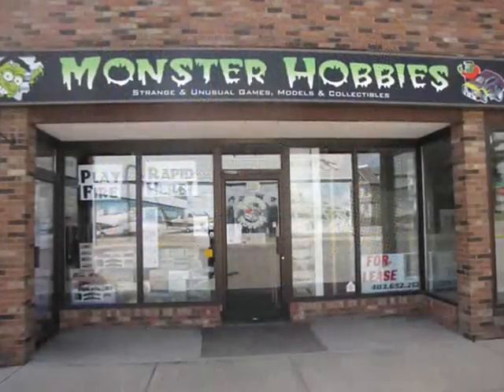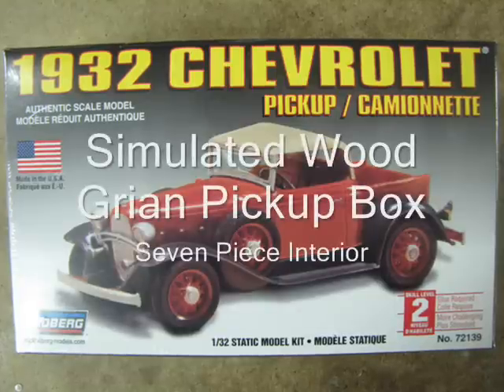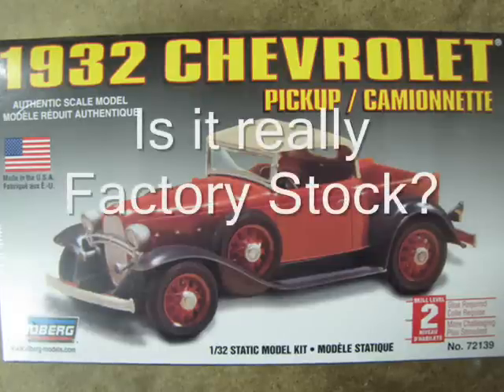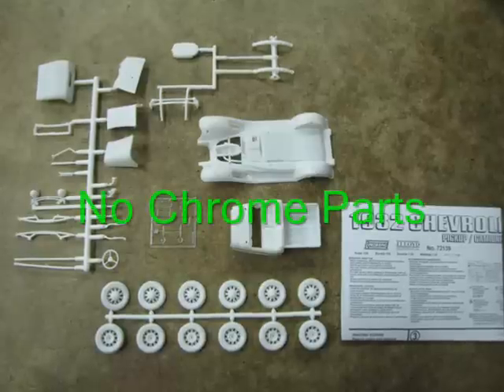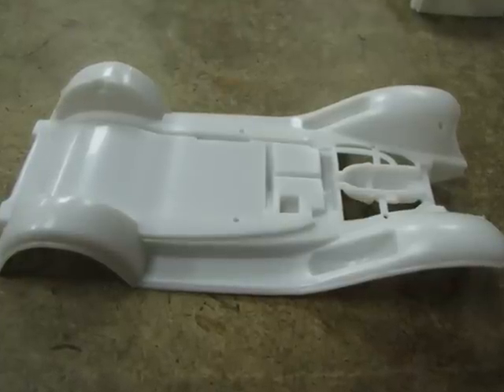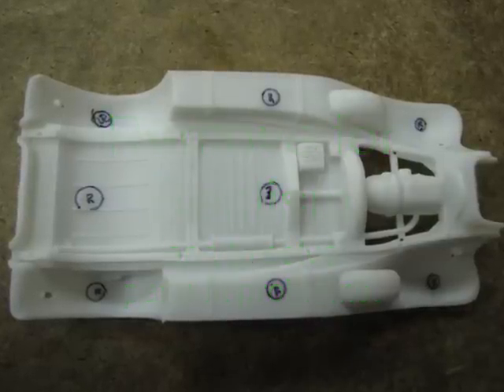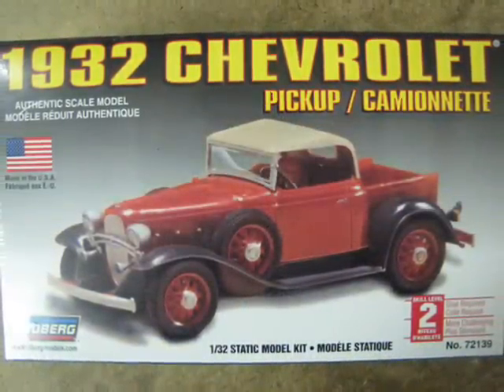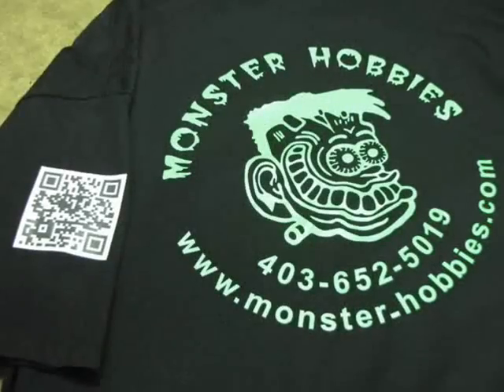Model Car Garage - Lindberg 1/32 Scale 1932 Chevrolet Pickup - A Model Car Unboxing Video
On today's Monster Hobbies Model Car Garage we will be looking at the Lindberg 1/32 Scale 1932 Chevrolet Pickup. This is a model car unboxing video.

This is a Skill Level 2 Kit that requires paint and glue to make a good model.

The Chevrolet Series BA for 1932 carried over much from the 1931 Series AE and the main external differences were the sloping of the windshield and the removal of the external visor above. On either side of the hood the previous louvers were replaced by opening vents, finished in a distinctive chrome on DeLuxe models

The box calls out the detailed chassis and detailed tires, but there is so much more to the 1932 Chevrolet Pickup model truck from Lindberg. You get an excellent pickup bed with simulated wood grain and metal runners that you could cover with Bare Metal Chrome Foil to bring out the details. You also get a seven piece interior and all parts in this kit equal forty one.

Recommended for ages 13+, but I think that an eager and apt 8 year old could build this kit with parental supervision, mainly because I was building kits like these at 8.

One thing to note on a real 1932 Chevrolet Pickup truck that Lindberg doesn't show on the box art is the fact that a real 1932 Chevrolet Pickup has a chrome radiator, hood ventilation doors and the firewall molding. These could be corrected with chrome Bare Metal Foil or chrome paint.

The second issue is that I can not find any pictorial reference that Chevrolet ever made a pickup truck Camionnette like this in 1932. In The Great Depression years, many people cut up luxury sports sedans and coupes to make them into home made pickup trucks. Perhaps this is based on one of these?

This kit does not include chrome plated parts, so you will need something like Testor's Model Master Chrome Paint, Bare Metal Foil, Alclad Chrome Paint or a Chrome Paint Pen.

The kit does not include a full engine for the engine bay, but does have an opening hood. The bottom half of the engine is molded to the chassis, and you can only see it if you turn the model car upside-down. However, for what is there, it is highly detailed and looks crisp! that being said, you could modify the 1/32 scale engine from Lindberg's 1925 Model T Street Rod to fit in the engine bay. there is a firewall, so the conversion should work out well.

There are a lot of mold marks that can interfere with the fit and finish of the parts. You can remove these by using your number 16 hobby knife to scrape them off, a hobby file, or a block of sandpaper. There is also some flash from the metal molds not being held tightly together in the manufacturing process. These can be removed with your hobby knife, file or sandpaper.

This model was created by Palmer, a model kit company that produced a lot of 1/32 scale cars from the 1950's to the 1970's before being bought by Lindberg, which itself is now owned by Round2.

Although the Lindberg 1/32 Scale 1932 Chevrolet Pickup model truck kit is a reissue from molds that are 50+ years old, it still holds out as a beautiful little model kit. Considering the scale of the Lindberg 1932 Chevrolet Pickup, Palmer did an excellent job in creating such high detail and parts count on a kit that is 1/32 times smaller than the actual car.

If you are looking for an alternative idea for a 1/32 scale slot car and you don't mind building one yourself, then this model kit might be what you are looking for. I have seen some images on the internet and videos on Youtube that can help you in building a brass chassis for the electric motor, contact braids and guide keel needed to adapt this kit for slot car racing. Many companies also make wheels and tires that you can adapt for slot car racing such as Parma, Carrera (in their spare parts) and others.

Although I don't have any of the kits in stock currently, I still wanted to give these models a honest review in case someone was considering buying one, but wanted information on them first.

I have found that no one on the internet has properly reviewed these 1/32nd scale Lindberg kits, so I hope to cover this much needed ground. I hope you enjoy my efforts!

FEATURES:
1/32 scale, skill 2 for ages 13+
Length - 4 - 3/4"
37+ Pieces
Multi-piece interior
Molded in white with a 3-piece body and 2-piece wheels and tires
Clear "Glass" parts
No chrome plated parts
No Detailing Decals

You may ask yourself "Where can I purchase the Lindberg 1/32 Scale 1932 Chevrolet Pickup?".